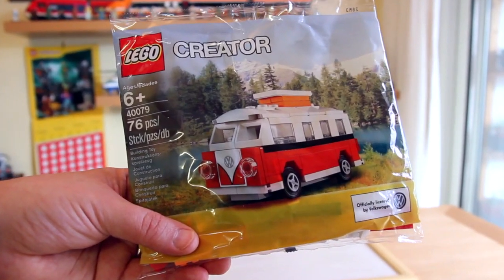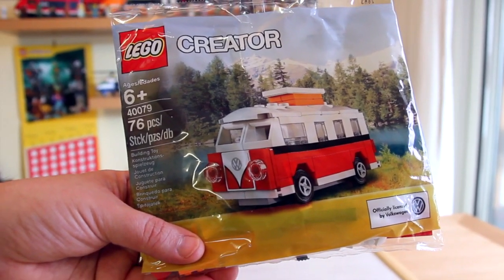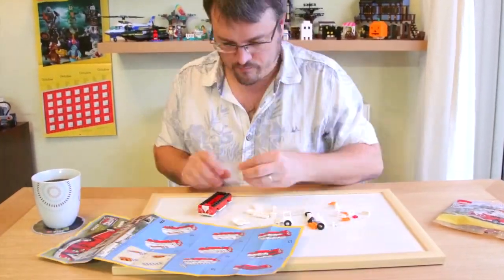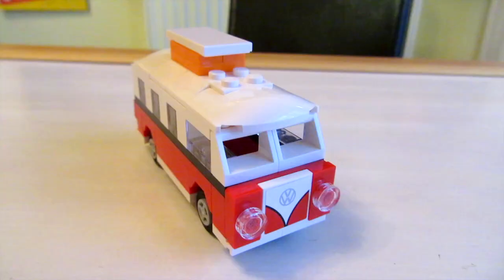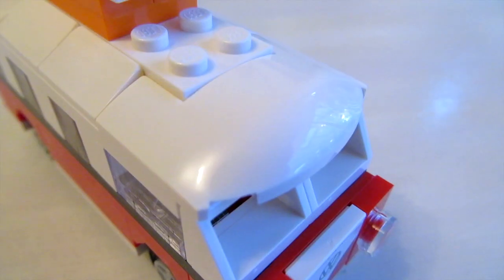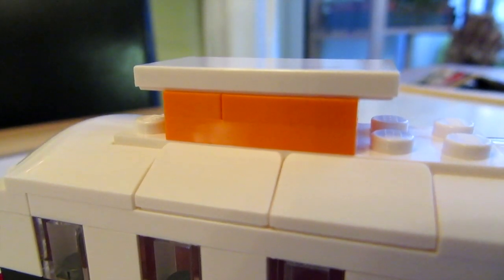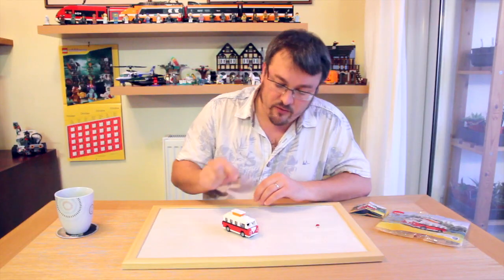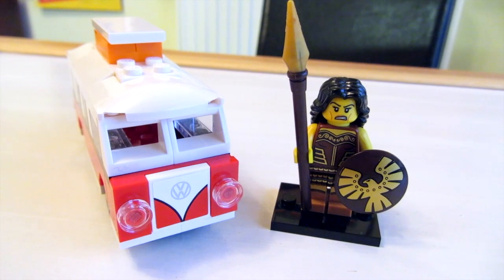LEGO Creator 40079 Mini VW T1 Camper Van Review, Build and Unboxing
Lucien takes a look at Lego Creator polybag 40079 the Mini VW T1 Camper Van.

Released September 2013, 76 pieces, given away free with qualifying purchases from the official Lego shop.